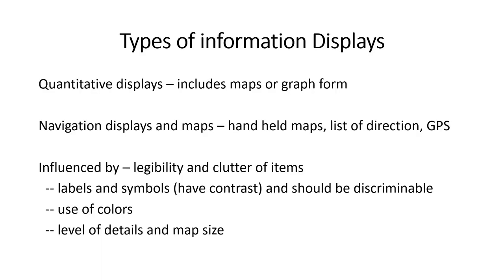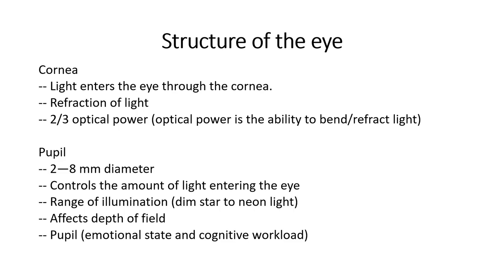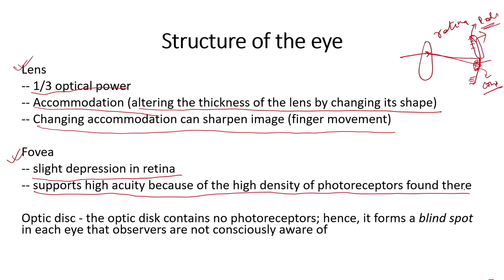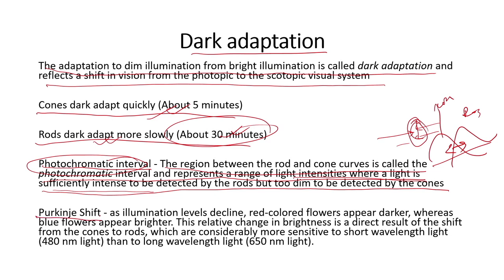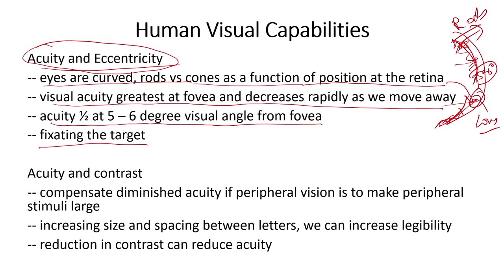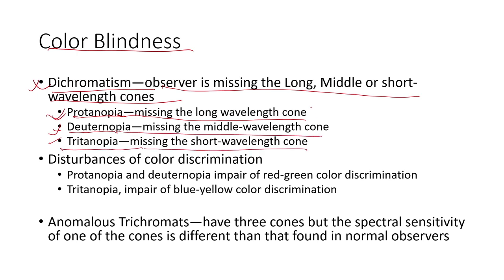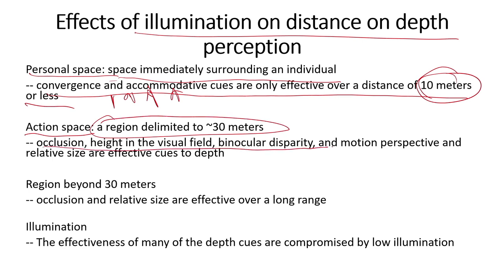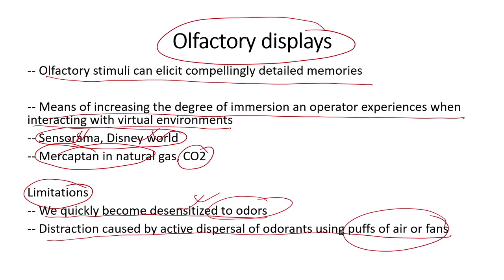Lec 6: Visual and tactile displays - 2